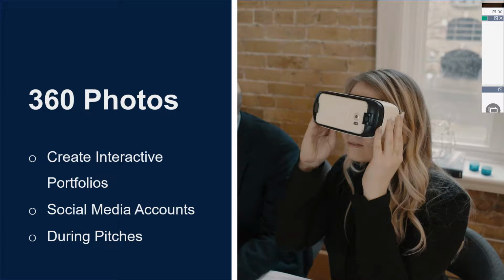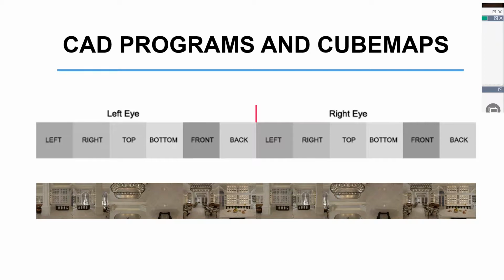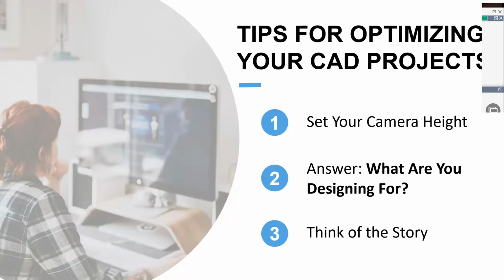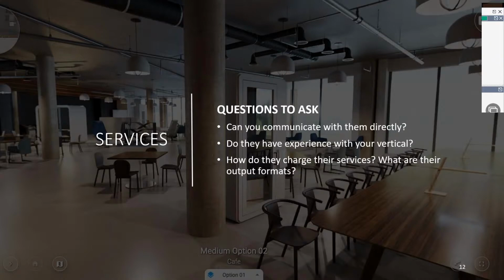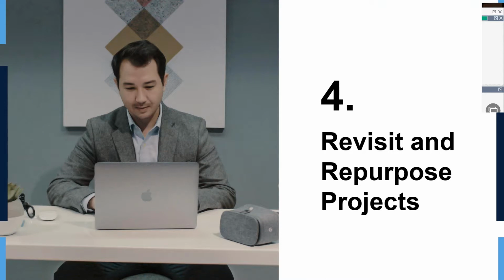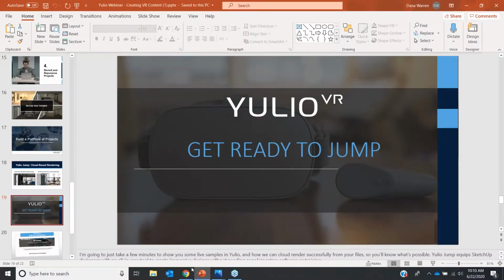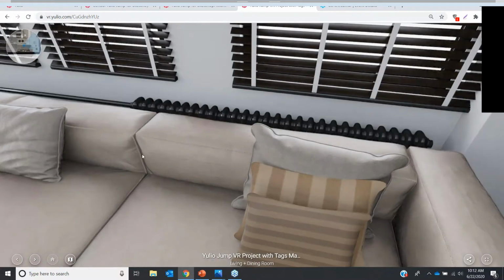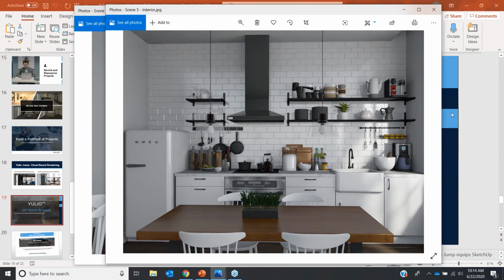Creating Cost Effective VR Content: June 2020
Yulio Webinar Series